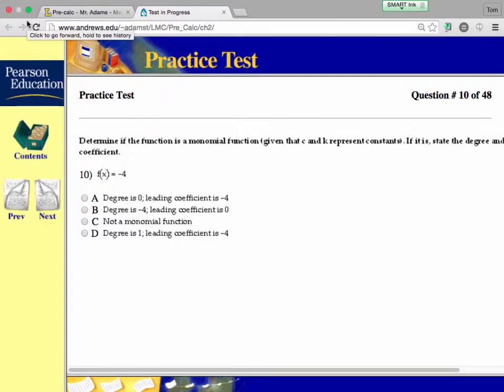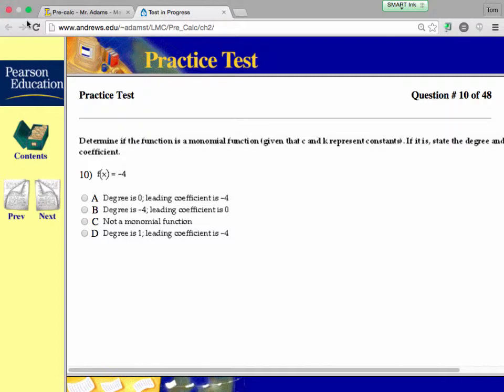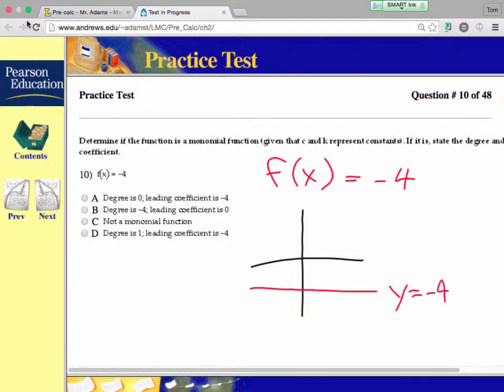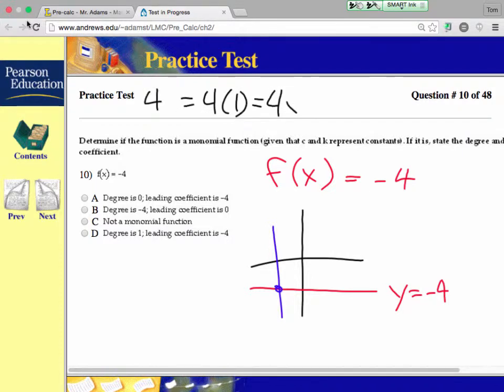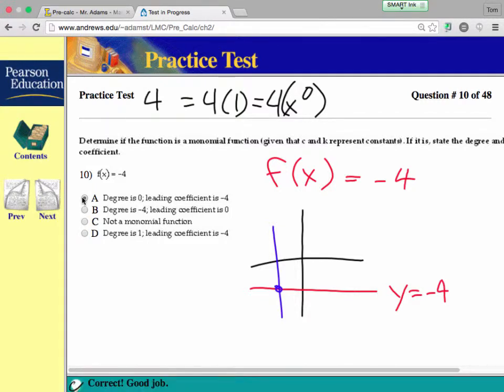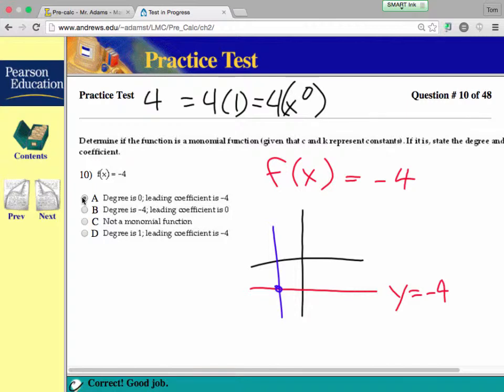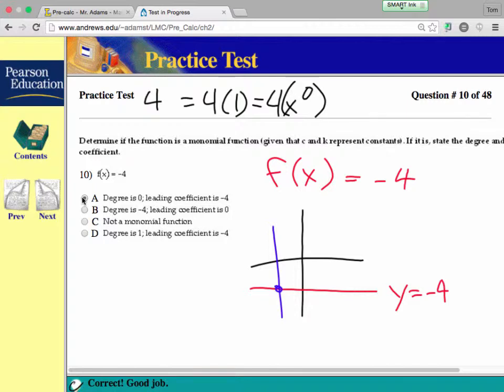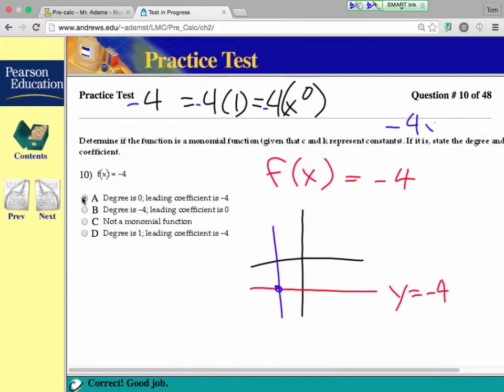Precalculus Chapter 2 Practice Test Problem 10